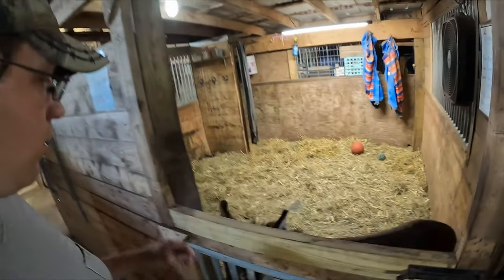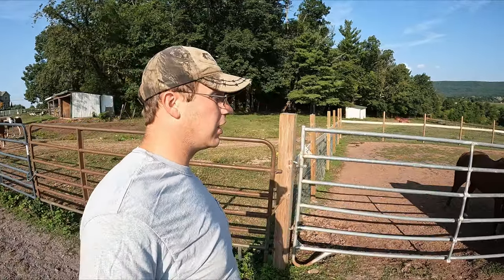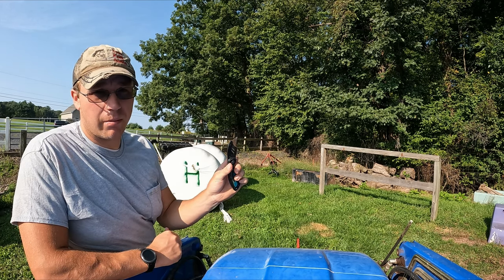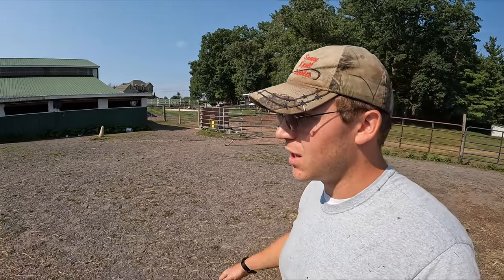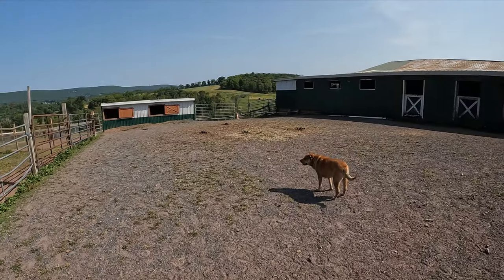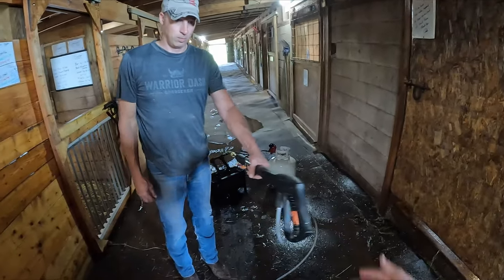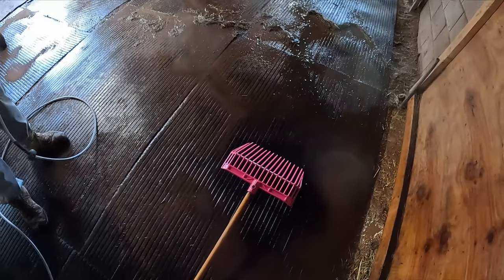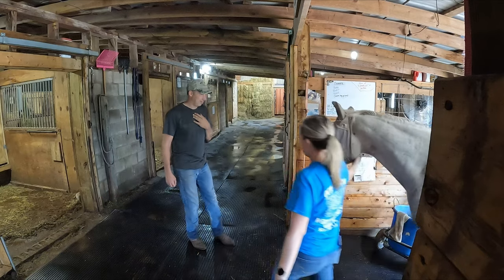A DEEP Clean Begins | Making Our Stable Look NEW Again!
Ever wonder what its like to be a manager at a horse stable? Follow along with me as we take care of and manage over 21 Horses! And 2 Miniature Donkeys.

My name is Joel, I work and manage Sunny Knoll Stables located in North Eastern Pennsylvania. There's always something happening as we do our best to take care of these beautiful animals. Between the weather and everyday shenanigan's, who knows what is going to happen next!

Today's video we are working on cleaning the stable, however not just the matts. But also the aisle ways and walls. And the results! Well see for yourself...

Introduction 00:00
Morning Feeding 02:48
Feeding Hay 07:50
Donkey Time 10:49
Turnout 11:54
How Dirty Is Everything? 16:27
The Cleaning Begins 18:34
Time To DEEP Clean 20:00
The Results 25:10
Conclusion 28:00

Date Recorded: September 17 2022